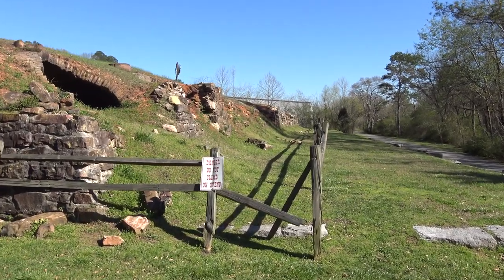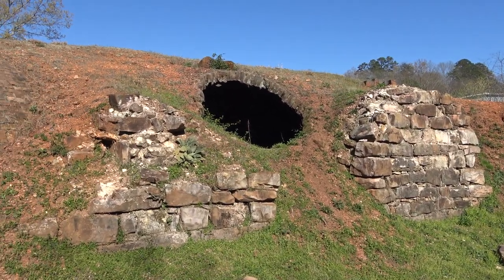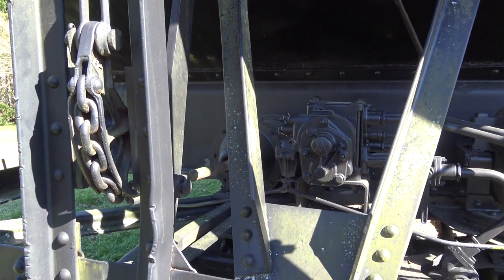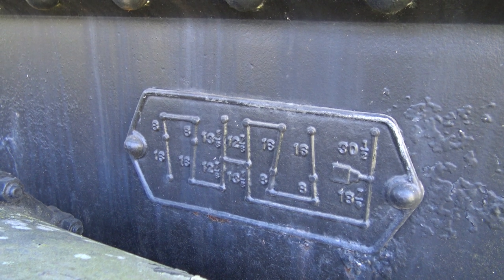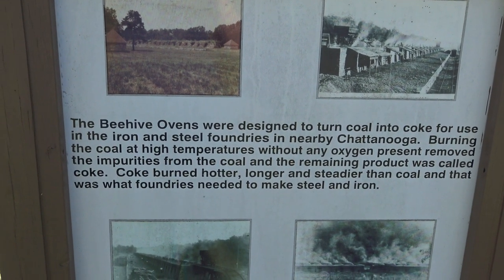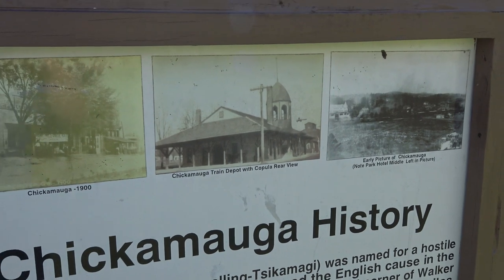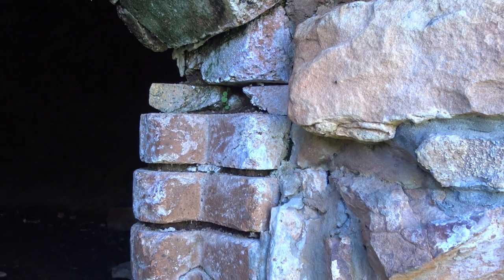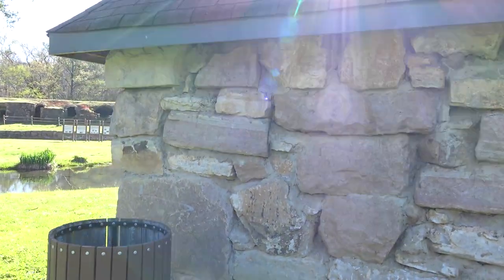Chickamauga Coke Ovens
Neat trip down to the Chickamauga Coke Ovens.  Where the coal from Lookout Mountain was turned into coke for Chattanooga to use to make steel and iron